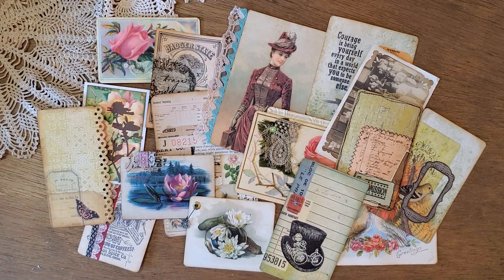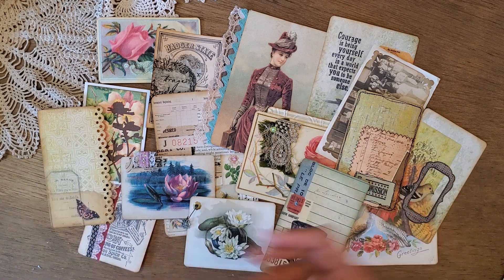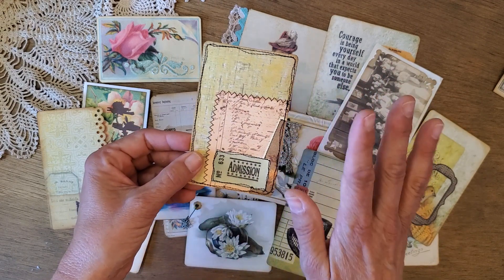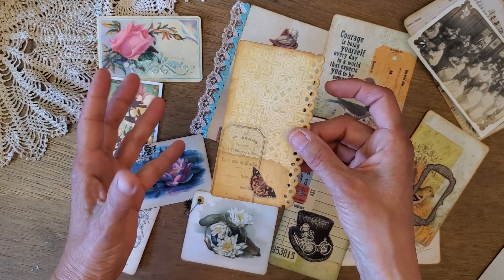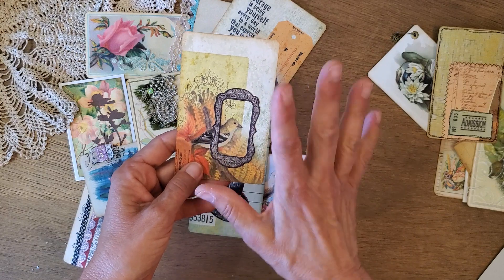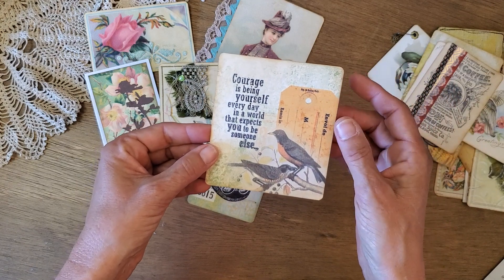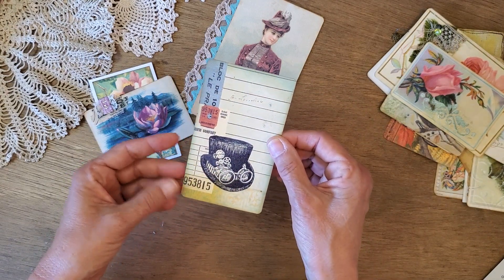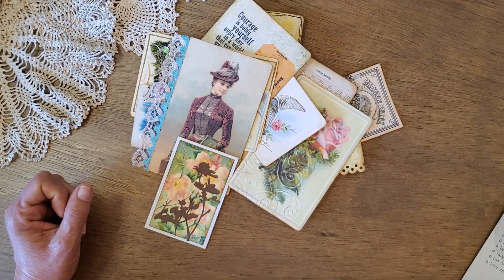Detailing Digital Images for Journal Cards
I'm  showing my favorite decorative techniques for adding details to journaling cards. Many are very simple and all are completely charming.

I will be showing napkin decoupage, machine stitching, collage, punched corners, a punched edge border, embossing, adding a charm or a frame, using GlossyAccents, washi tape, adding text, a fabric snippet, using texture paste, stamping, adding layers with a die cut, and using tabs and lace or trim on the edge. Whew! Seventeen fun ideas to dress up a plain digital journaling card.

The digitals I’ve used are from:

— the free site has so many beautiful images - thank you Karen!
CaraBrandonCreations on Etsy “Song of Autumn”